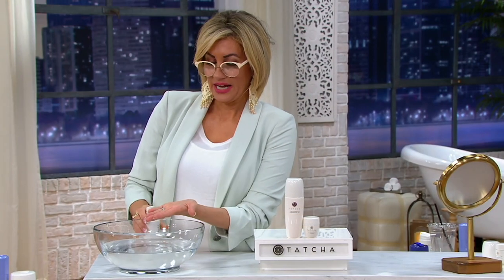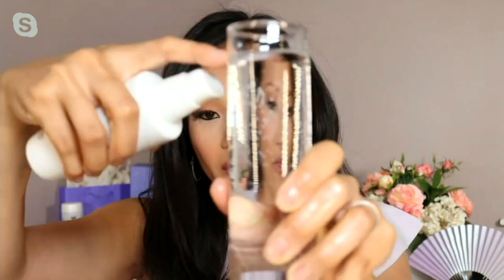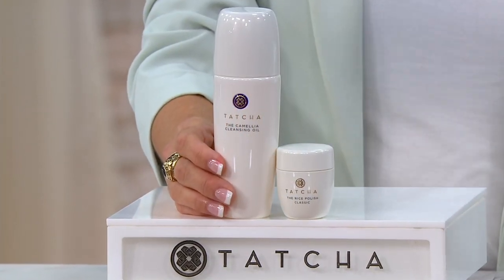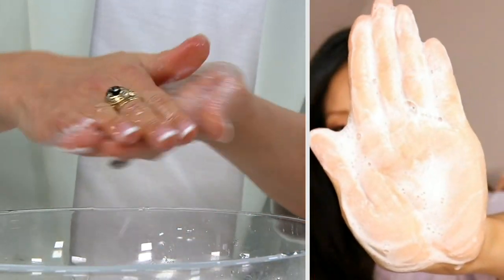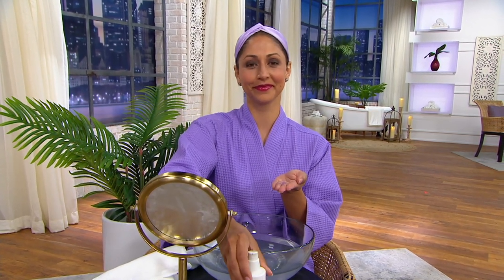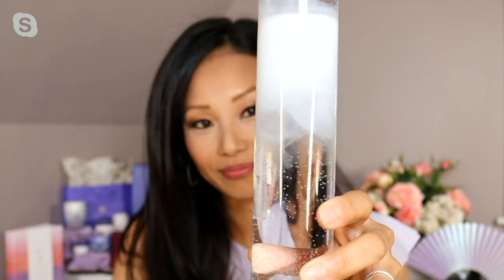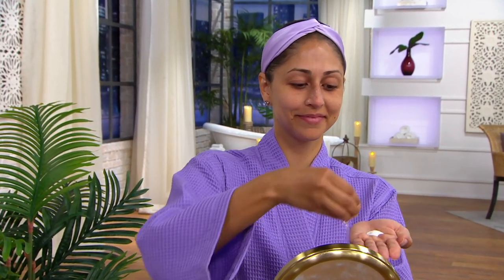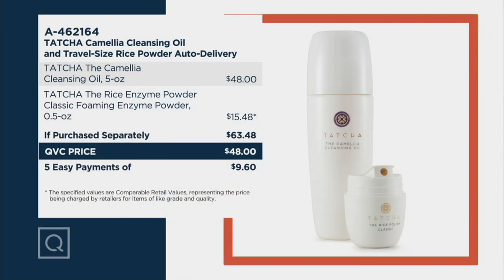TATCHA Camellia Cleansing Oil and Travel-Size Auto-Delivery on QVC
TATCHA Camellia Cleansing Oil and Travel-Size Auto-Delivery

Receive this item approximately every 90 days for 1 year. Cancel anytime. Camellia Cleansing Oil and Travel-Size Rice Enzyme Powder. How to Use: Camellia Cleansing Oil: Start with dry hands and dry face. Dispense 1-2 pumps of oil and massage onto face. Rinse with water. Rice Enzyme Powder: Start with wet hands and wet face. Dispense 1/4 teaspoon amount to the palm of your hand. Lather into a foam. Receive: (1) Pure CamelliaCleansing Oil 5.oz, (1) Rice Enzyme Powder, 0.5oz.